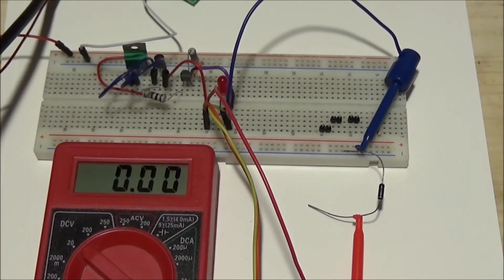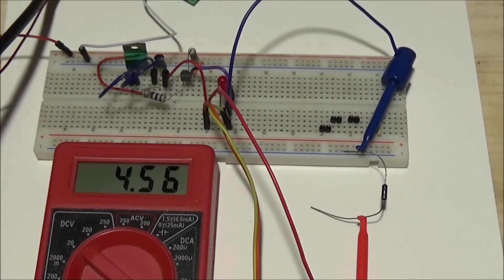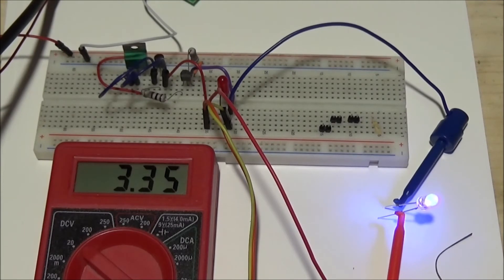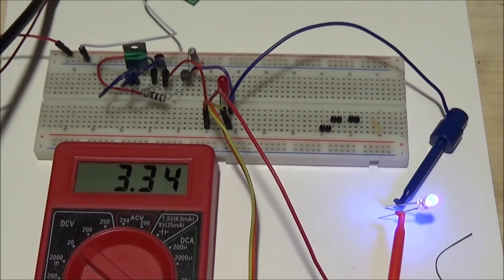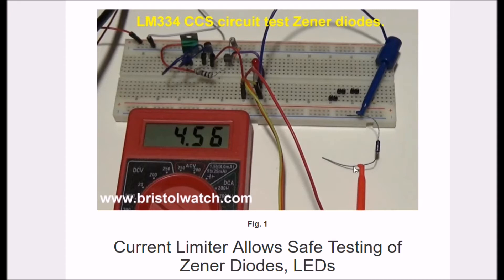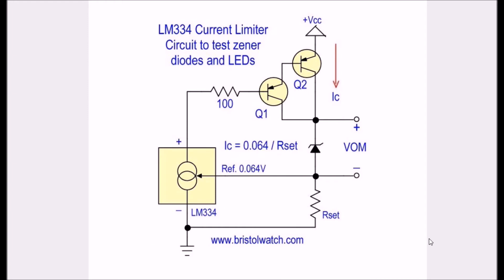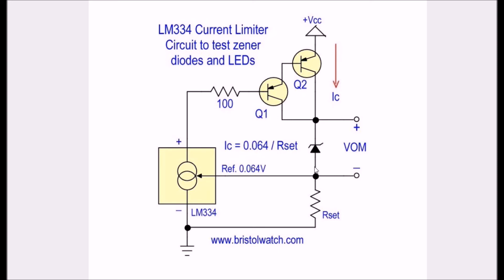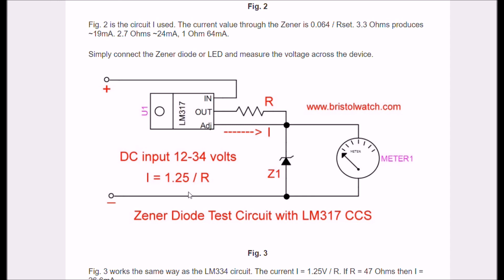Constant Current Source Test Zener Diodes and LEDs